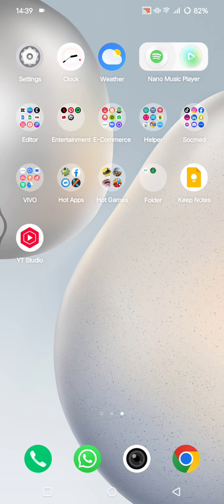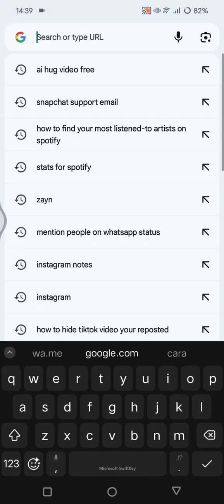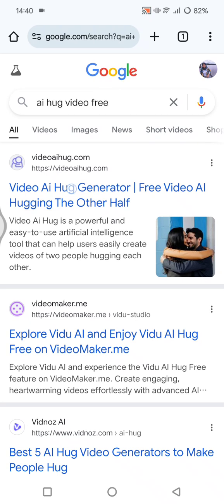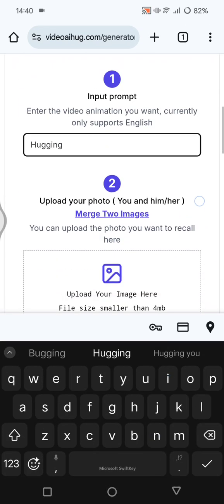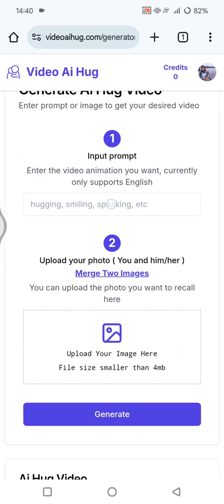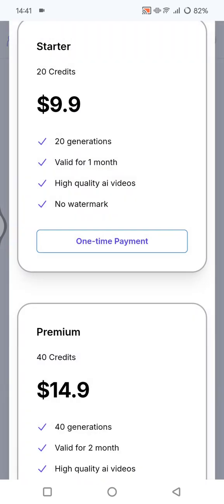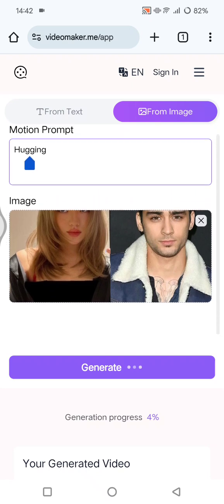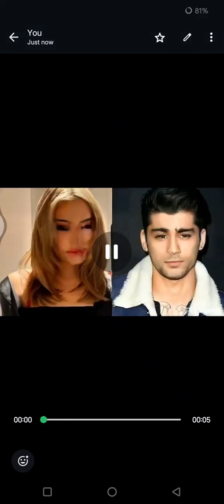Create Viral Videos: How to Make Your Own Hugging AI Video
Want to create viral videos that captivate your audience?

Learn how to make your own Hugging AI video and join the latest trend on social media. In this tutorial, I’ll walk you through the step-by-step process, from choosing the right AI tool to editing your video